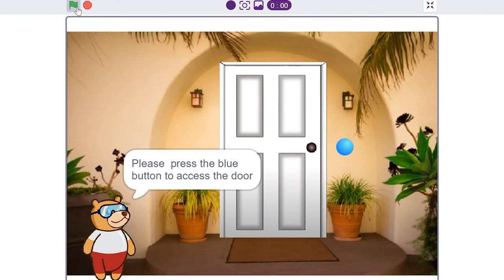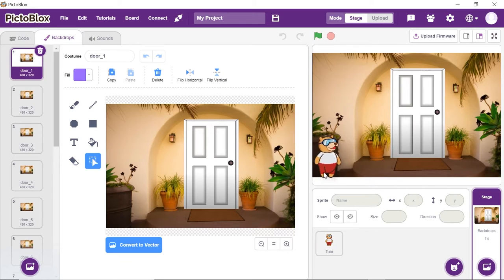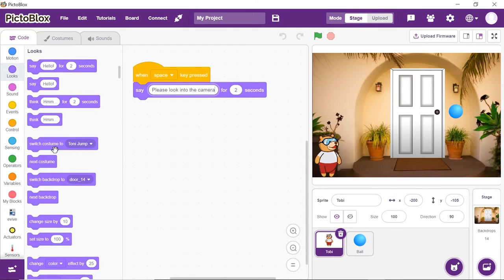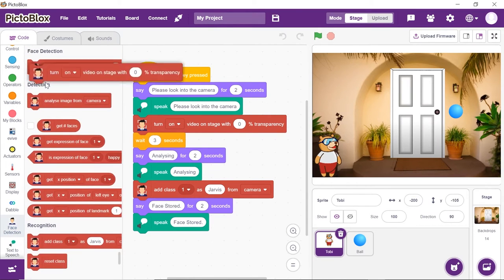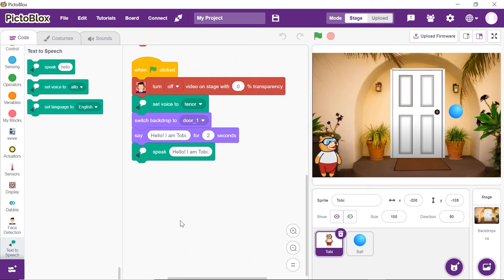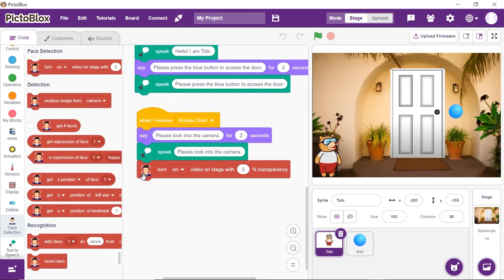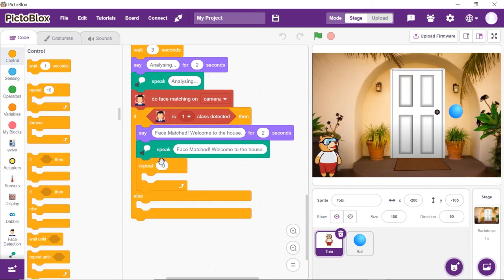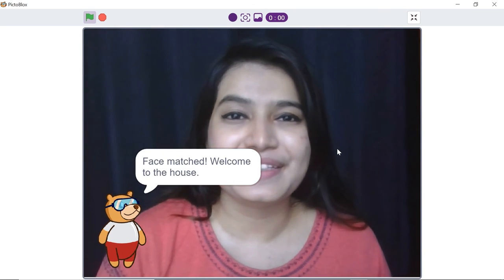Automatic Door Unlocking System Using Face Recognition in PictoBlox | AI and ML Projects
In this video learn to make your Automatic Door Unlocking System. Where we will unlock the door in PictoBlox Using Face Recognition technology.

In the time of this pandemic, everything is turning contact-less. Today, we are going to make a touch-free security system based on face recognition technology that unlocks a door if it matches your face with one of those fed into the system?